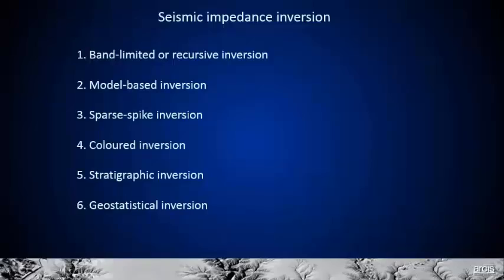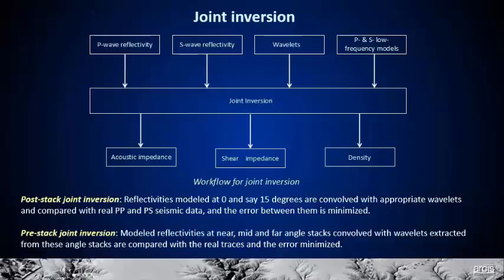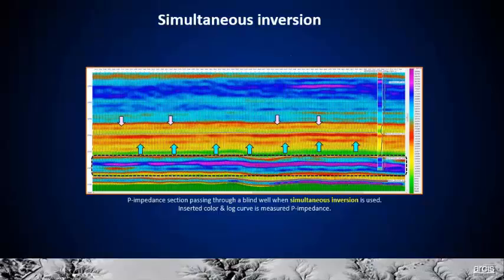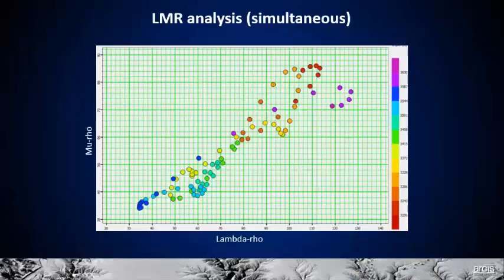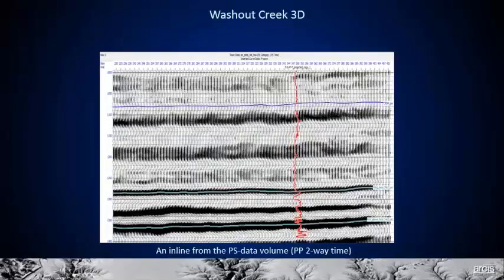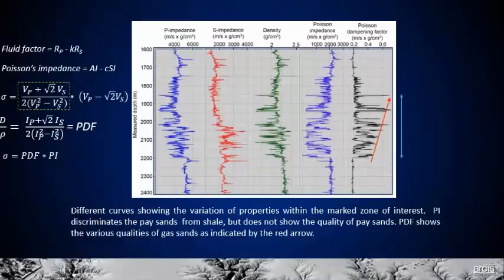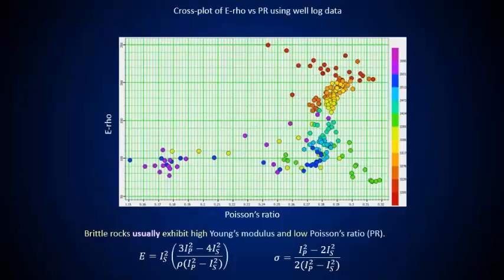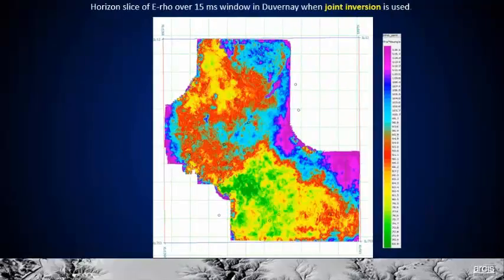Seismic Data Joint Inversion For Multicomponent Seismic Data - Arcis Symposium 2015 Part 3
Seismic Data Joint Inversion For Multicomponent Seismic Data presented by Satinder Chopra